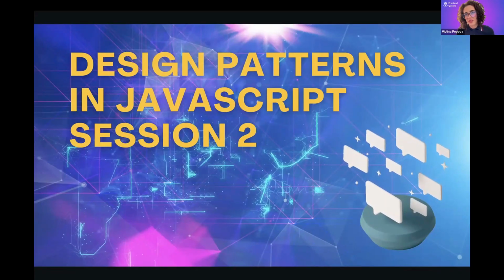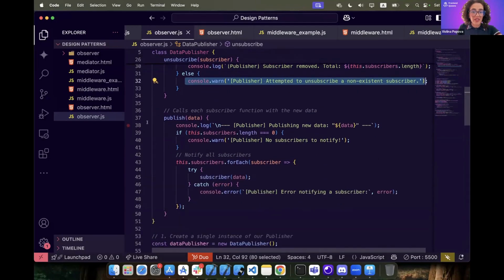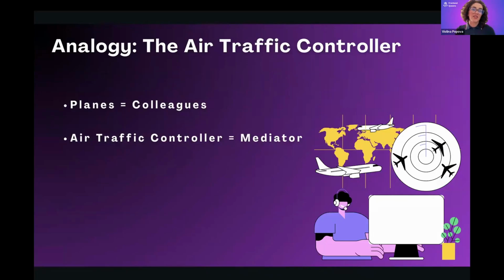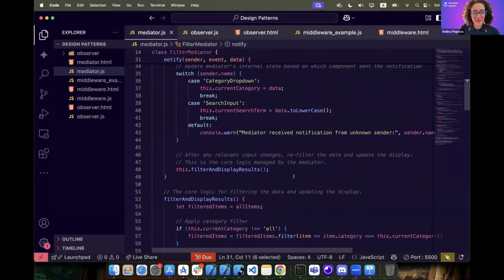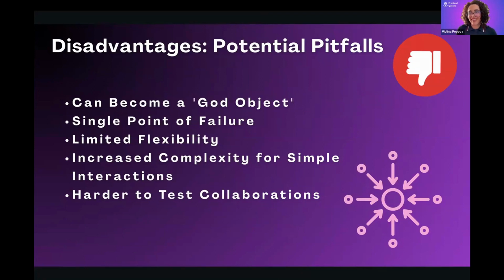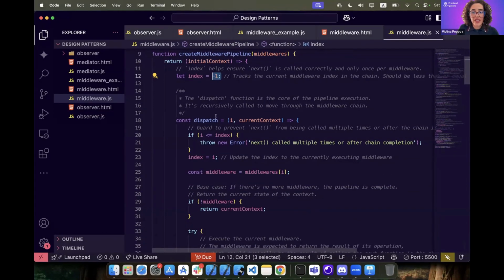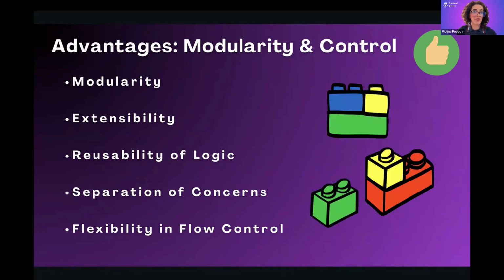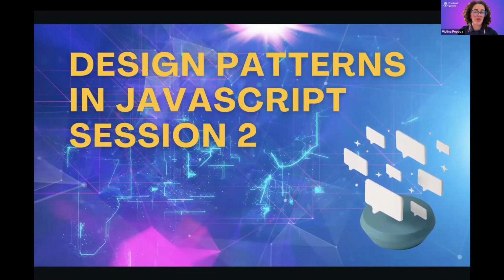Design Patterns Study Group Session 2: Managing Relationships & Communication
🎙️ Speaker:  Violina Popova
📣 Moderated by Mariya Harizanova

This session will explore how to handle interactions between components more effectively using Observer, Mediator and Middleware design patterns. Whether you're building scalable frontend apps or organizing complex systems, these patterns offer practical strategies for cleaner architecture.

💡 What's on the agenda:
• Understand the Observer, Mediator, and Middleware patterns
• Learn how to simplify communication across components
• Discover the benefits of using these patterns in real-world projects

🎤 About the speaker:
⭐️ Violina Popova is a seasoned software developer with a focus on mobile app development, dedicated to providing seamless cross-platform experiences. Her journey in the Tech industry began in consulting before she transitioned into programming. With expertise in React, React Native, TypeScript, Firebase and Next.js, she excels in both mobile and web application development.